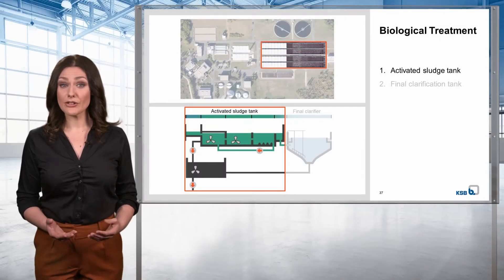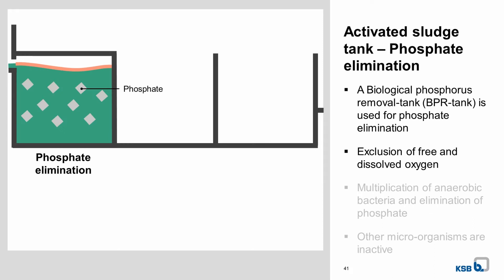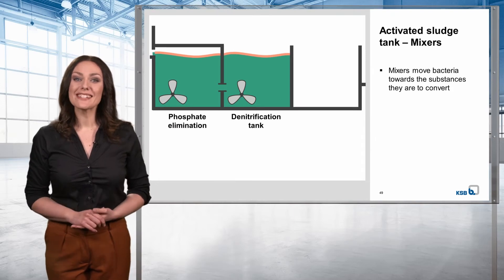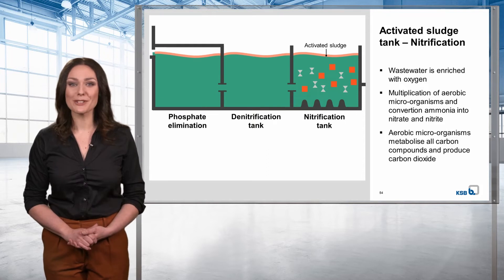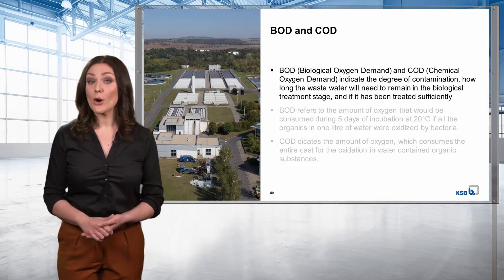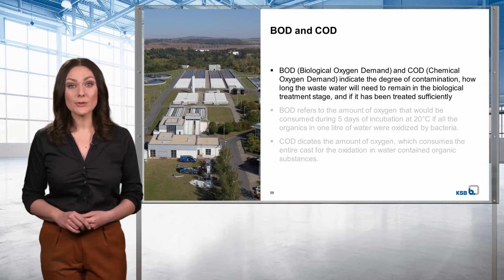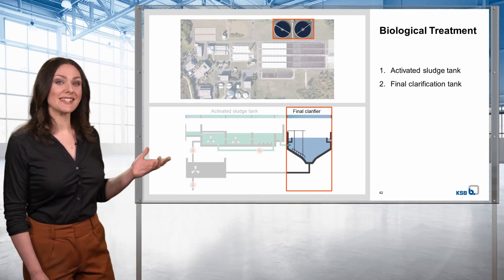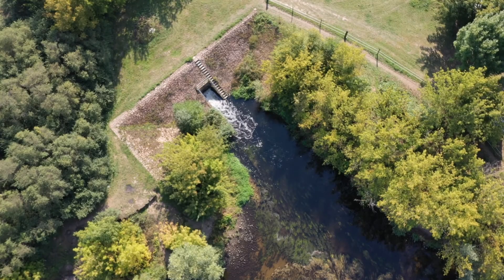Processes in Waste Water Treatment Plants - Biological Treatment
Have you ever wondered what happens with the water which goes down the drain? Waste water is a precious resource which should not be spoiled. The following series of videos will demonstrate the various processes in Waste Water Treatment Plants.

Watch the video to find out more about the history of waste treatment and the biological treatment process.

The challenges faced in waste water treatment are growing

Engineering contractors dealing with waste water treatment across the globe are all facing the same challenge: sewage, waste water and surface water increasingly contain solids such as wet wipes and stringy material liable to clog pumps. Particularly in times of decreasing budgets and increasing process complexity, waste water treatment plants must be operated as efficiently and smoothly as possible with maintenance requirements being kept to a minimum.

KSB ensures that waste water treatment is reliable and efficient

As an expert in waste water treatment, KSB offers bespoke all-in solutions for pumps, valves and service which help you to operate your system more efficiently and reliably. Optimised processes improve your system’s performance while reducing maintenance costs.

KSB’s energy-efficient, low-maintenance pumps are employed in waste water treatment plants at all cleaning stages, e.g. for preliminary screening in intake pumping stations, handling primary and floating sludge, and recirculating activated sludge in biological waste water treatment.